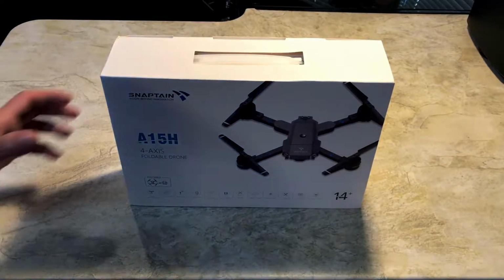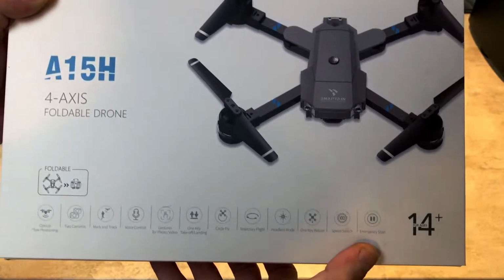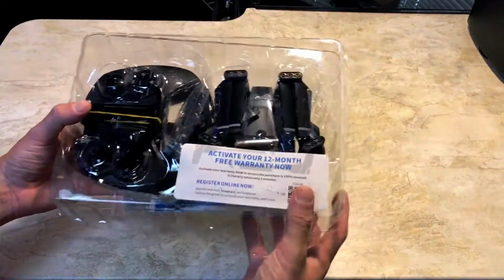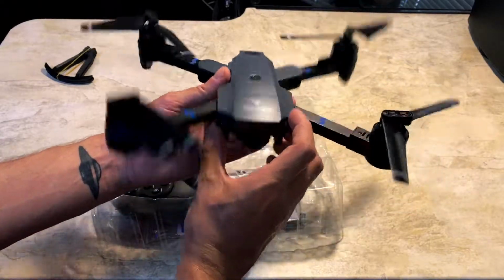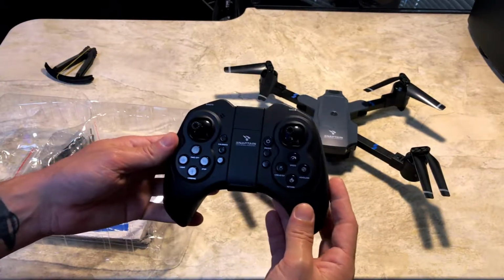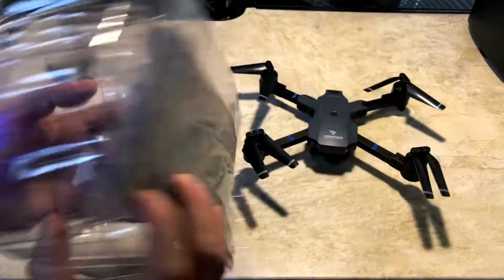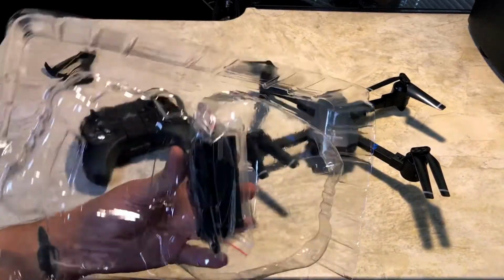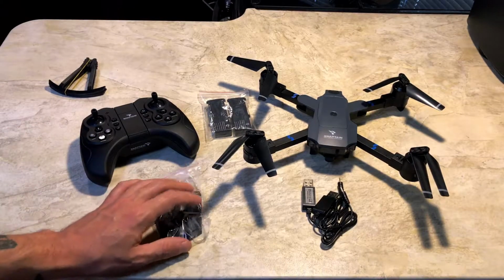Snaptain A15H Foldable 1080p Camera Drone Unboxing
In this video we'll be unboxing the new Snaptain A15H Foldable 1080p Camera Drone

GadgetOwners is a participant in the Amazon Services LLC Associates Program, an affiliate advertising program designed to provide a means for sites to earn advertising fees by advertising and linking to Amazon.com. As an Amazon Associate I earn from qualifying purchases.